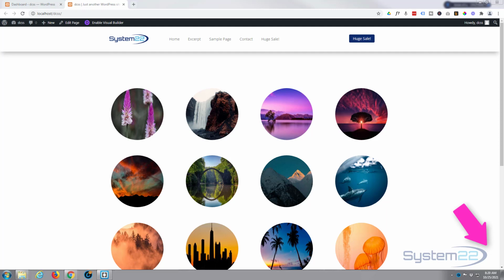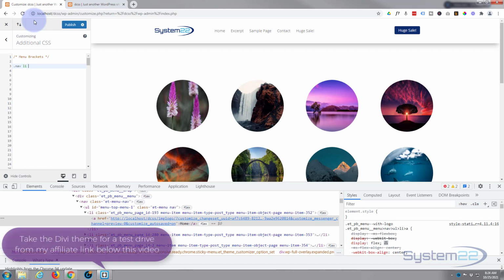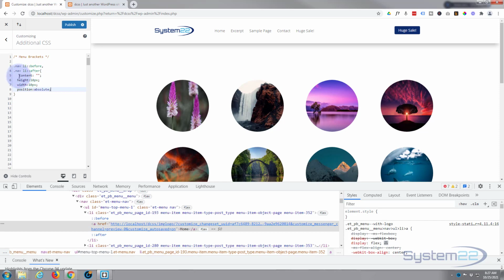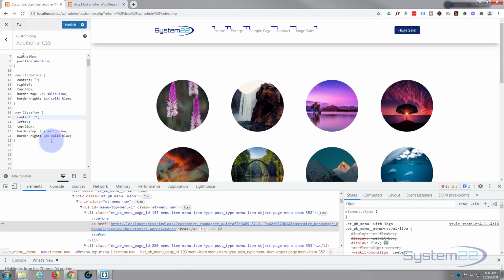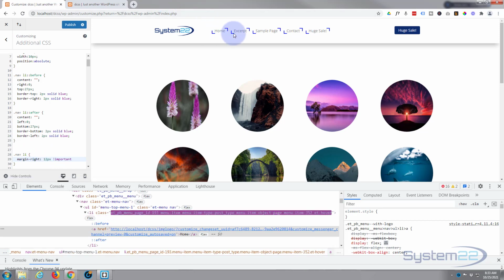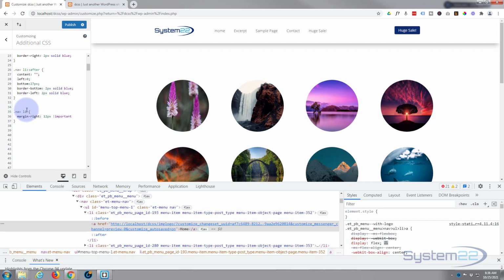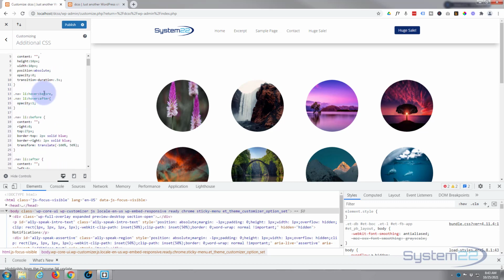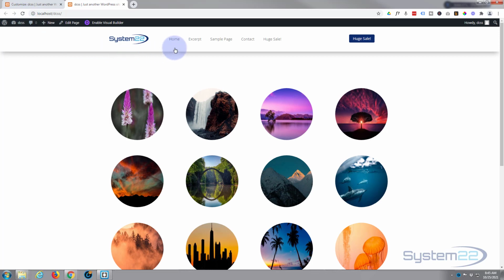Divi Theme Animated Menu Bracket Hover Effect 👈👍👈👍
Divi Theme Animated Menu Bracket Hover Effect. We are going to be using the Divi theme to create some great effects in this series of videos. The Divi theme has some great modules and effects. With a little work you can achieve some great eye-catching effects to enhance the look and user experience of your website.
Today we will be demonstrating how to create an animated menu bracket hover effect. There are no extra plugins involved in this build. This is a great feature to have on your site.
So, follow along with the video and see how to create an animated menu bracket hover effect, using the great Divi theme.

v=rNhjGUsnC3E&list=PLqabIl8dx2wq6ySkW_gPjiPrufojD4la9

/* Menu Brackets */

.nav li::before,
.nav li::after{
 content: "";
 height:10px;
 width:10px;
 position:absolute;
 opacity:0;
 transition-duration:.5s;

.nav li:hover:before,
.nav li:hover:after{
 opacity:1;
 transform: translate(0, 0);

.nav li::before {
 content: "";
 right:0;
 top:27px;
border-top: 2px solid 0D2B6F;
border-right: 2px solid 0D2B6F;
 transform: translate(-100%, 50%);

.nav li::after {
 content: "";
 left:0;
 bottom:27px;
border-bottom: 2px solid 0D2B6F;
border-left: 2px solid 0D2B6F;
 transform: translate(100%, -50%);

.nav li {
 margin-right: 12px !important;

.nav li a:hover {
color: 0D2B6F !important;
 opacity:1 !important;

SOCIAL MEDIA
Follow what I'm doing on: